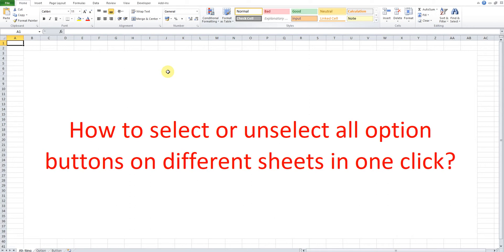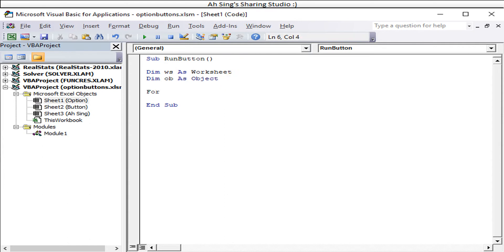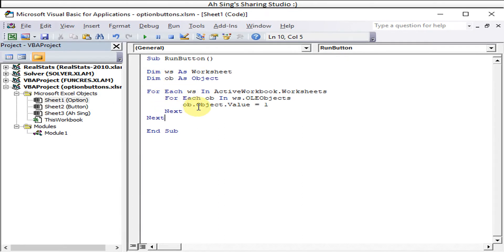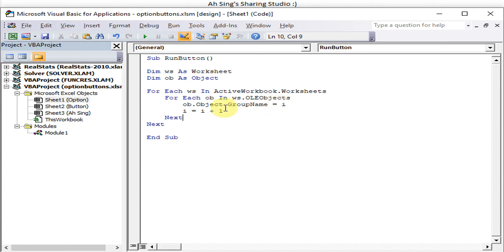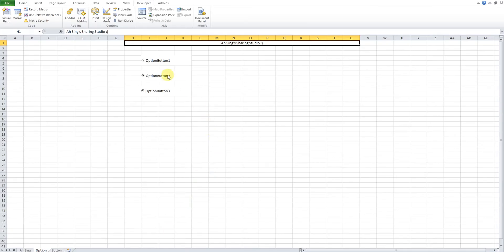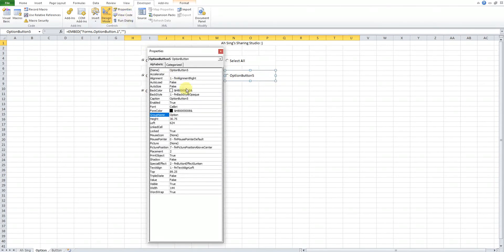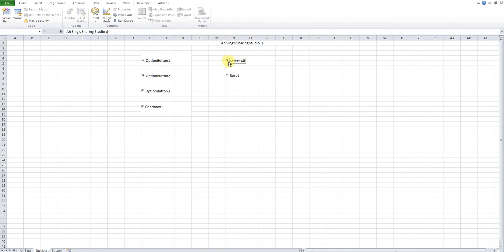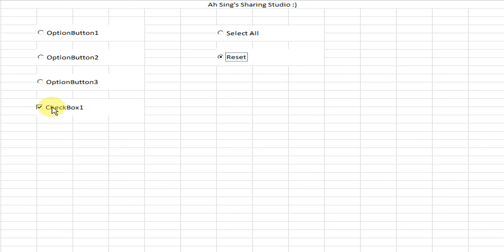Excel VBA - Select or Reset All Option Buttons on Different Sheets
How to run through all option buttons on different sheets?
Select or unselect/reset all option buttons on different sheets in one click.

Functions:
1. Dim
2. ActiveWorkbook
3. OLEObjects
4. For ... Next
5. TypeName
6. Object.Value
7. If